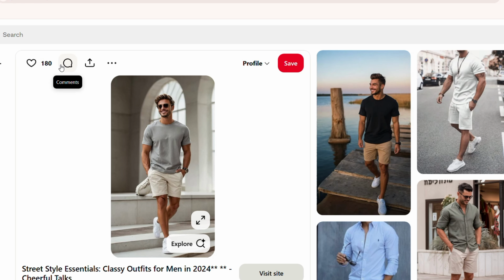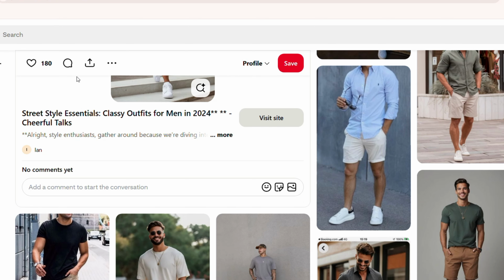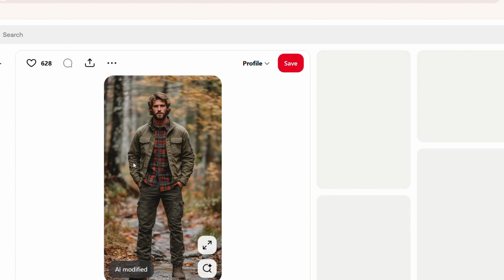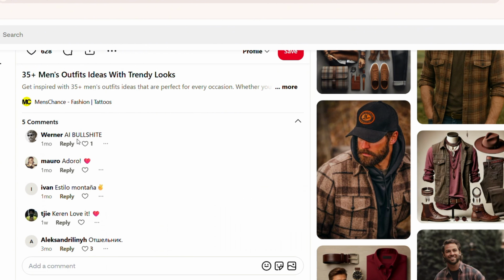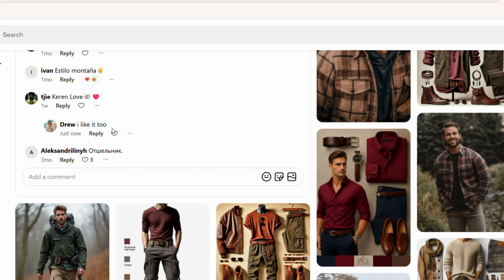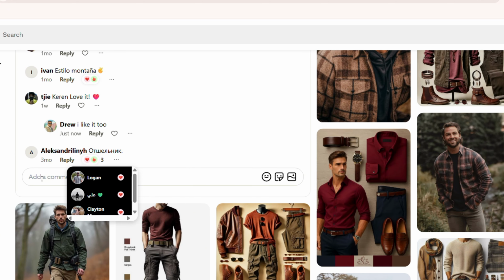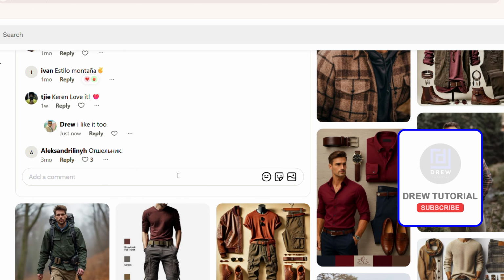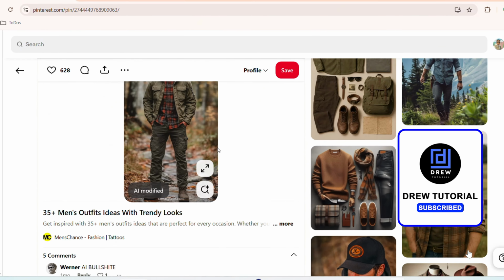How to Reply to Pinterest Comments Easy!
Want to boost engagement and grow your online presence on Pinterest? Learn how to reply to Pinterest comments easy! In this video, we'll share expert tips and strategies on how to craft thoughtful and effective responses that drive conversation and build relationships with your audience. From understanding comment etiquette to creating a commenting schedule, we've got you covered. Tune in to discover the secrets to mastering Pinterest comments and taking your online presence to the next level!